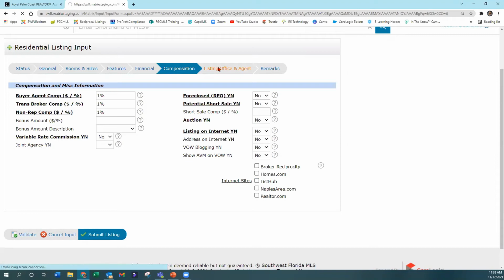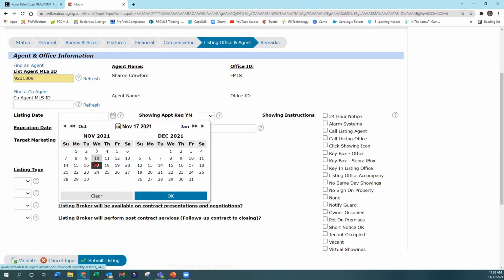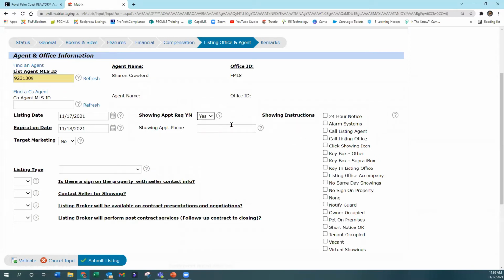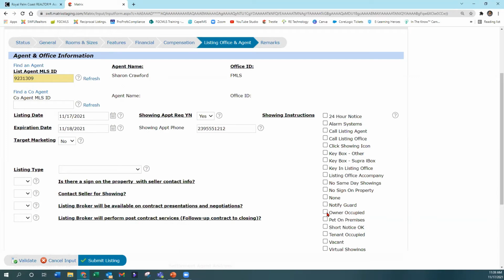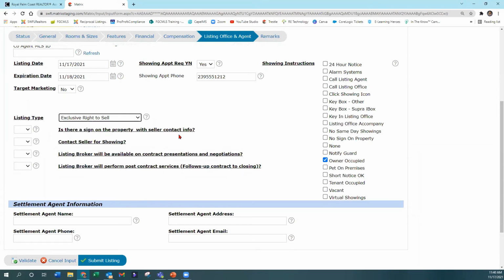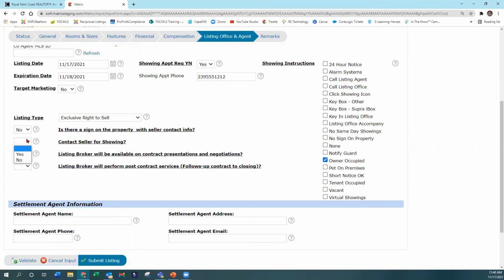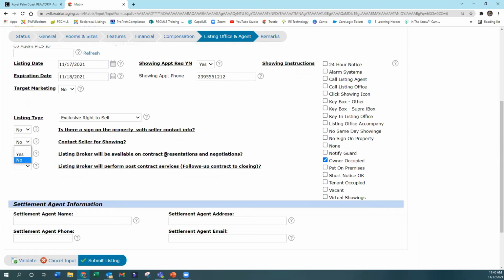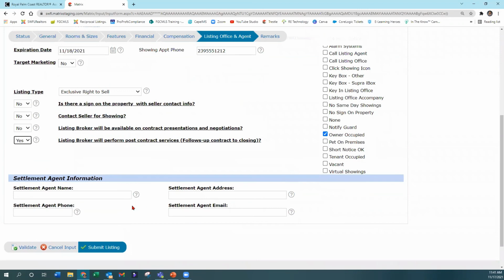MLS Listing Input Agent Office Tab